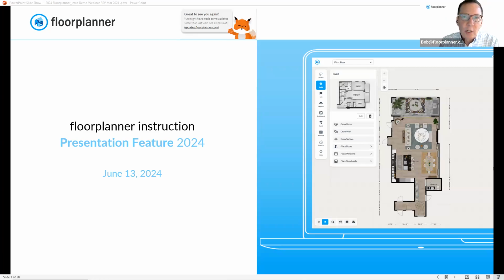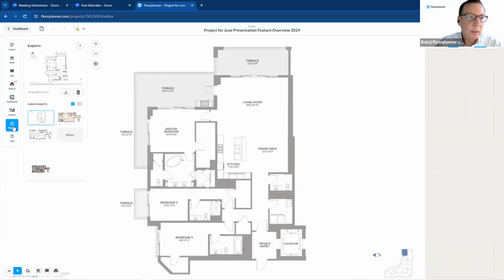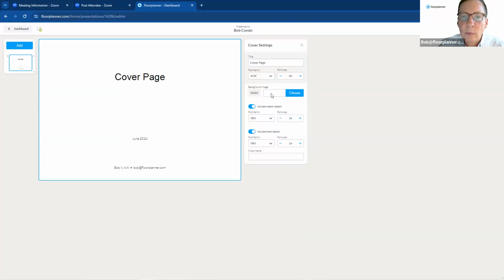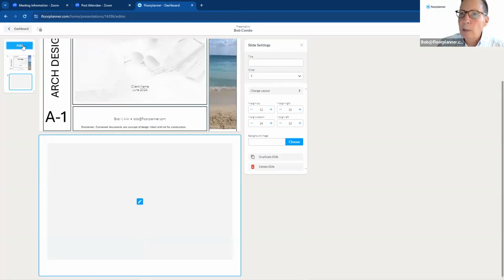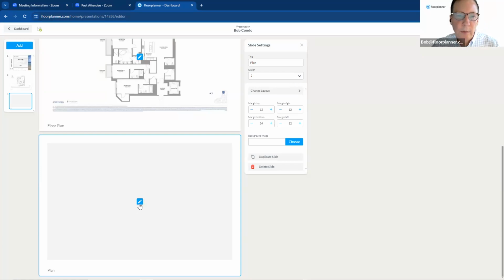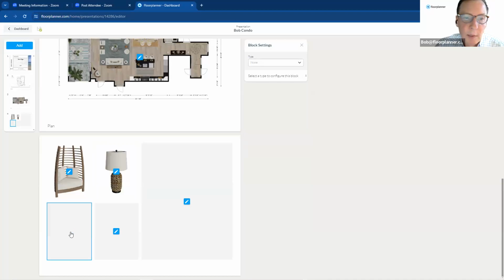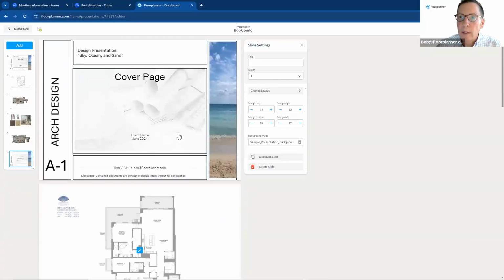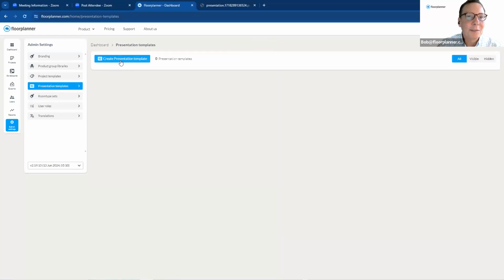How to use the new presentation feature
In this video Bob will explain the new presentation feature.